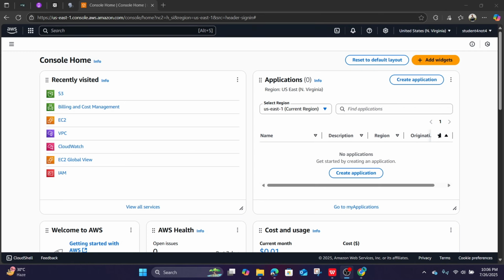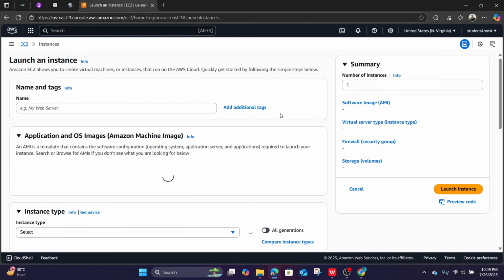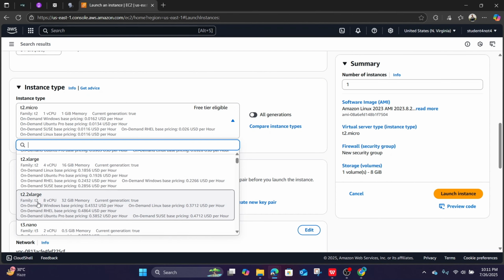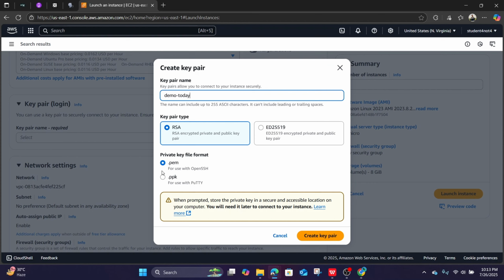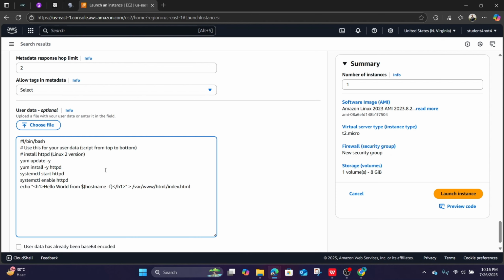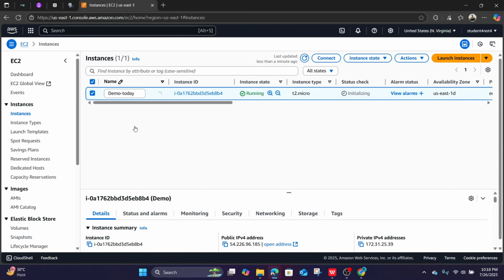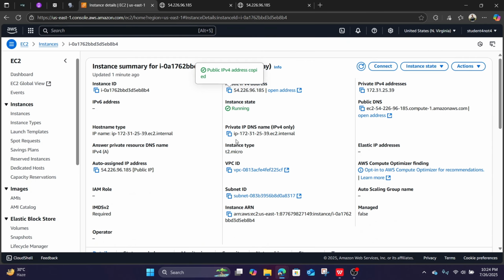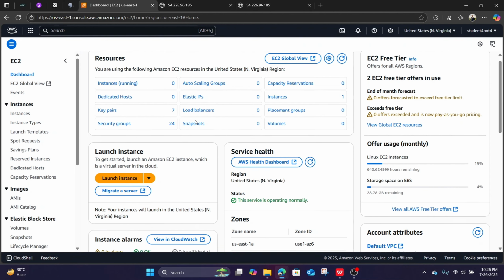how to create a EC2 instance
This video walks you through step-by-step how to create an EC2 instance in Amazon Web Services (AWS). Whether you're a beginner exploring cloud computing or brushing up on your DevOps skills, you'll learn how to:
-Navigate the AWS Management Console
-Choose an instance type and configure settings
-Set up security groups and SSH access
-Launch and connect to your EC2 instance

Perfect for developers, students, and tech enthusiasts looking to get hands-on with AWS.

🔧 Bash file:
#!/bin/bash
# Use this for your user data (script from top to bottom)
# install httpd (Linux 2 version)
THIS LAST LINE COPY FROM VIDEO